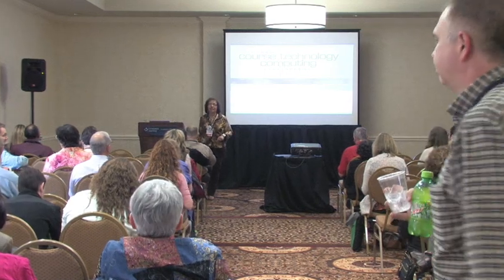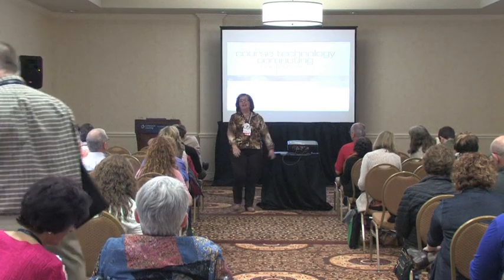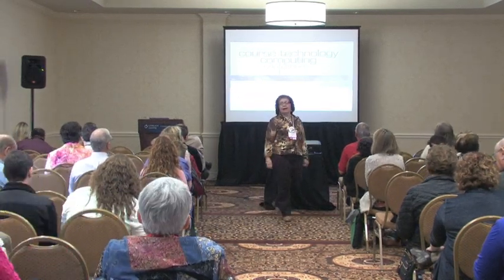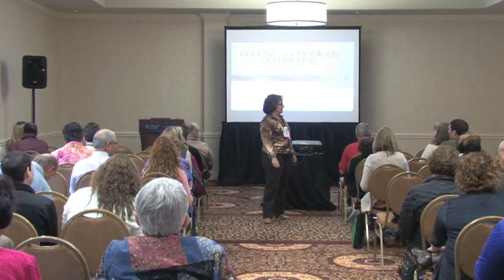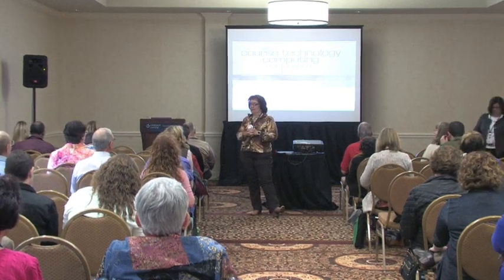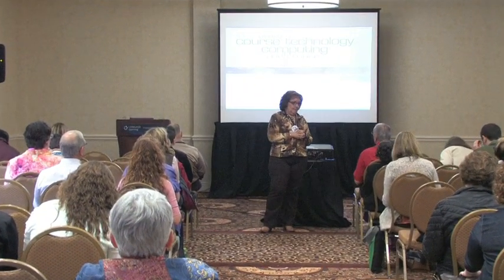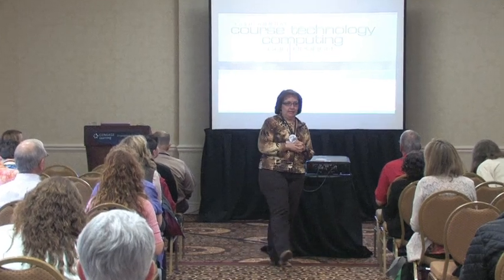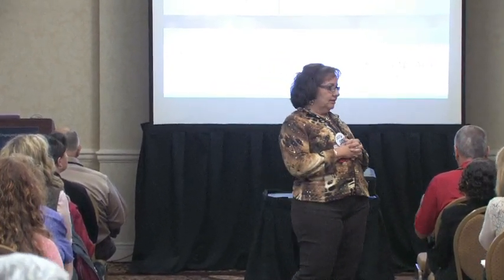How to Make Blackboard and Online Classes More Interactive and Informational for the Students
Speaker: Debbie Luna, El Paso Community College:
This workshop will explore different applications and software which will make the online experience for the student more interactive and engaging. Some of the software will be animation software, message boards, games, virtual interaction, preparing videos, and more.